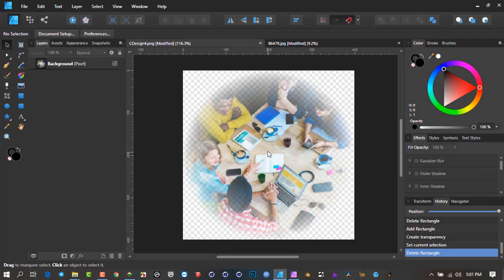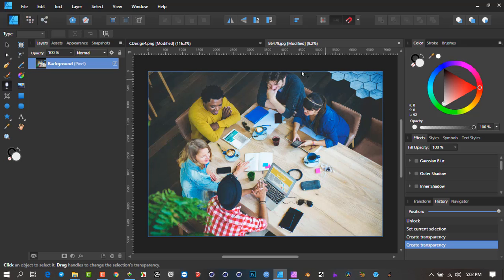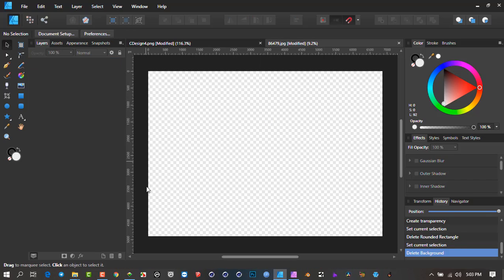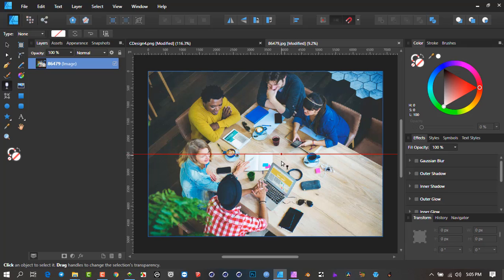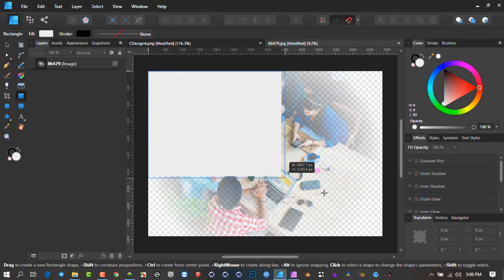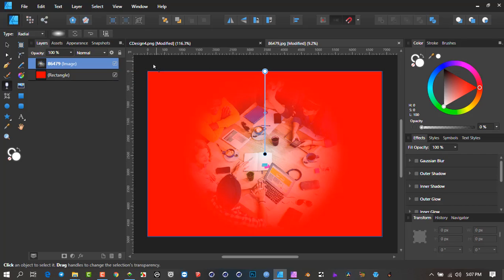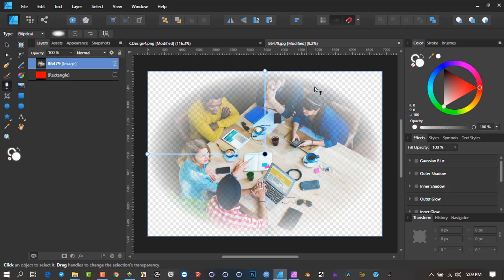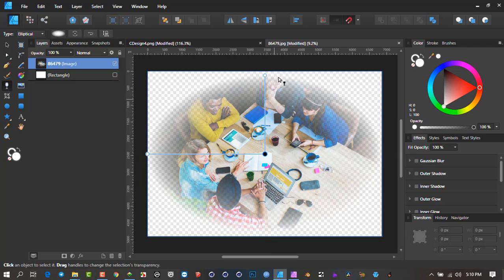Transparency in Affinity Designer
Creating Transparency gradient on Pixel Based Images without a Mask in Affinity Designer.  Its a really great tool to have when you wanting to master Gradient Transparent on Vector or Pixel Based Objects ( Image)